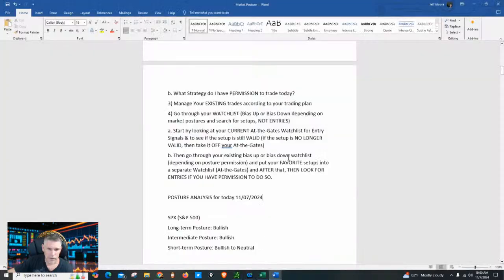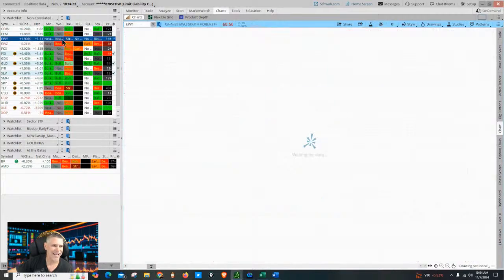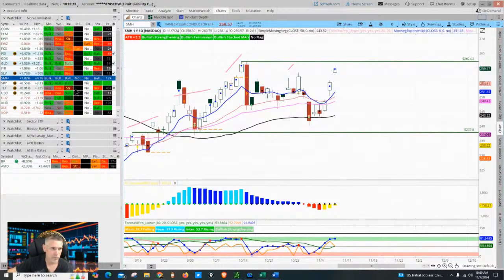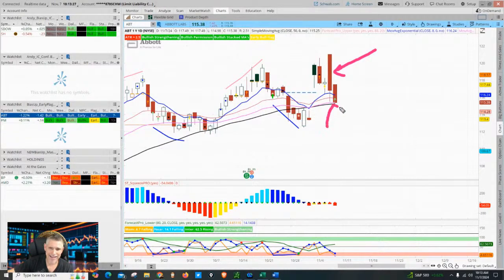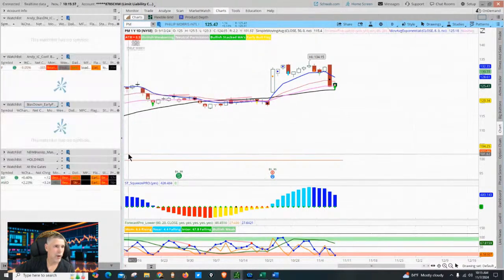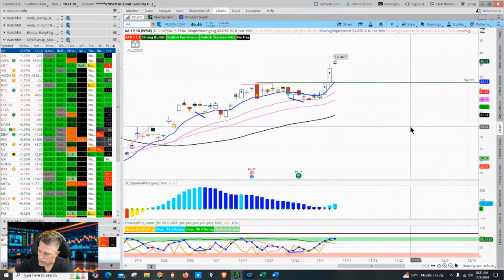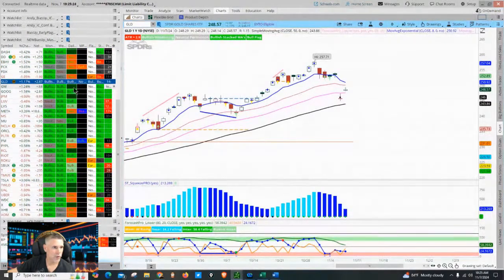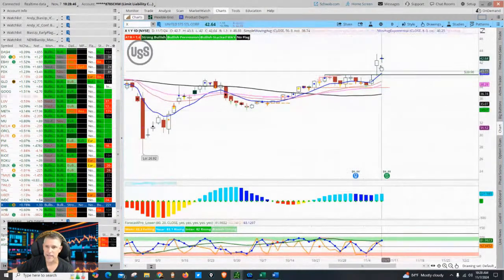TTM Squeeze Trading MISTAKES You're Making RIGHT NOW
📈 𝗢𝗽𝘁𝗶𝗼𝗻𝘀 𝗘𝗹𝗶𝘁𝗲 𝗠𝗮𝘀𝘁𝗲𝗿𝘆 𝗖𝗼𝘂𝗿𝘀𝗲 (𝗣𝗟𝗨𝗦 𝗦𝗣𝗘𝗖𝗜𝗔𝗟 𝗕𝗢𝗡𝗨𝗦 w/purchase of the Options Elite Course this month - 𝗦𝗾𝘂𝗲𝗲𝘇𝗲 𝗠𝗮𝘀𝘁𝗲𝗿𝘆 𝗖𝗼𝘂𝗿𝘀𝗲)

Are you making mistakes while trading the TTM Squeeze? Watch this video to learn how to stop losing money and improve your trading strategy!

➡️ Programs I Offer For Individuals That Want To Learn How To Trade ⬅️ See Below 👇

Welcome to the channel, my name is Jeff Moore, and on this channel, I bring a unique blend of expertise and passion to the world of finance, blockchain and trading.

Who is Jeff Moore?
💼 Texas Million Dollar Round Table Member (9 yrs.)
🏛️ Chairman’s Council Member (10 yrs.)
💹 Financial Advisor (25 Years)
📈 Professional Trader (17 Years)
🎭 Former Professional Actor
⚾ Former Collegiate Baseball Player (Division 1)

➡️ Programs I Offer For Individuals That Want To Learn How To Trade ⬅️

➡️ Indicators & Software I Recommend Using If You Want To Learn How To Trade ⬅️

💰 𝐁𝐎𝐍𝐔𝐒: Squeeze Pro Watchlist Custom Codes for TOS (ThinkorSwim Users), plus more GOODIES [Value $4K] including the RAF Momentum Pro Label for TOS, Stack Moving Average EMA Code, Hedge SPY script for TOS, Squeeze Pro Signal Arrow Codes and Squeeze Pro TOS Watchlist Columns if you purchase any one of these indicators, 𝐒𝐪𝐮𝐞𝐞𝐳𝐞 𝐏𝐫𝐨 𝐁𝐮𝐧𝐝𝐥𝐞 𝐨𝐫 𝐑𝐞𝐚𝐝𝐲 𝐀𝐢𝐦 𝐅𝐢𝐫𝐞 𝐏𝐫𝐨, through my link, just email me that you got either one of these indicators through my affiliate link so I can send all these bonuses to you) (details down below 👇)